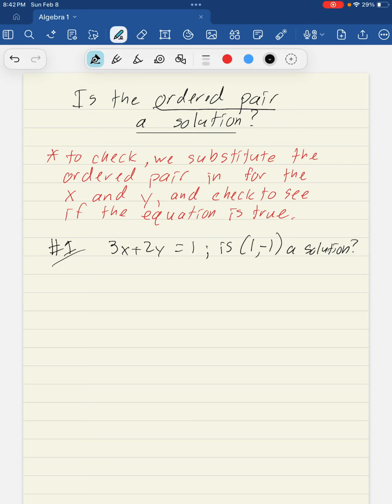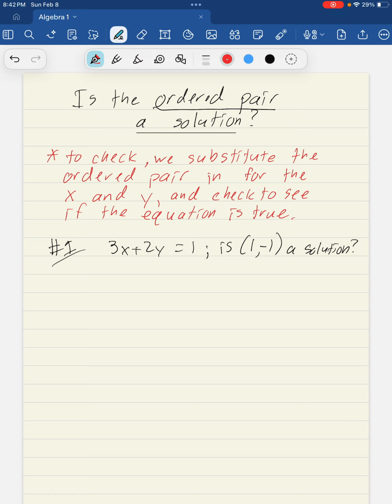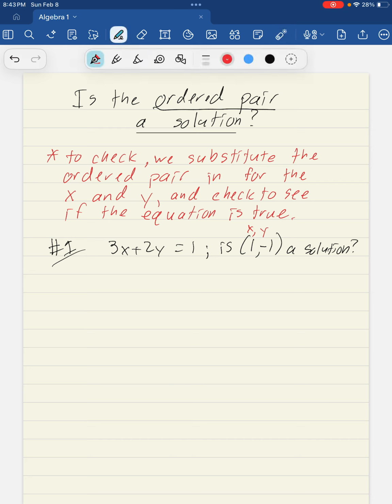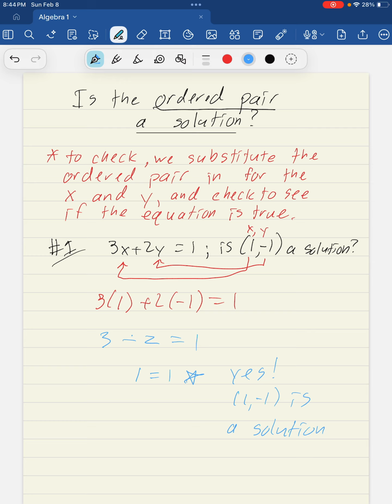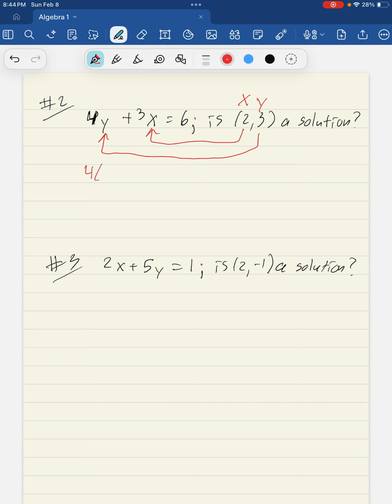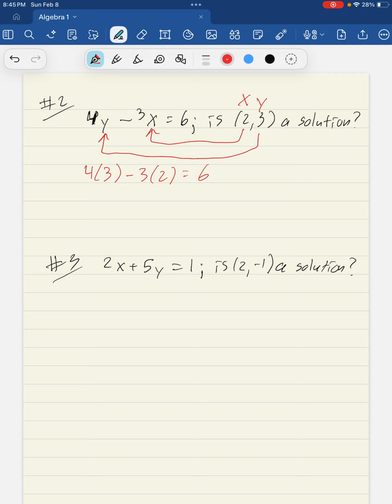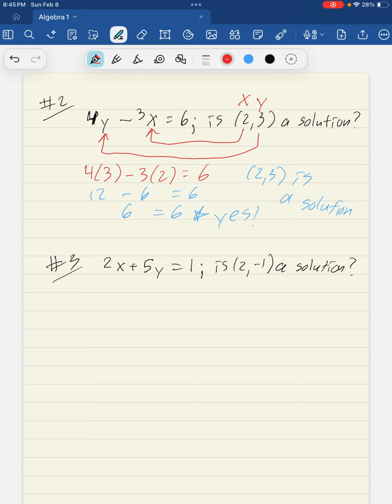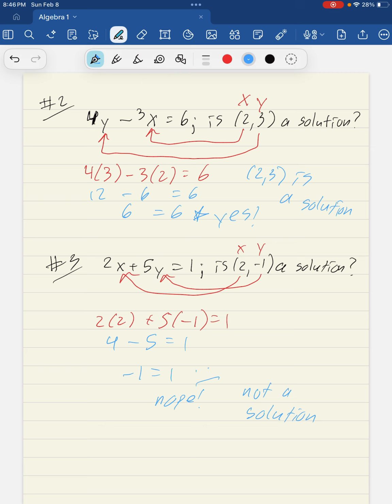Algebra 1 - Unit 5: Is the Ordered Pair a Solution?